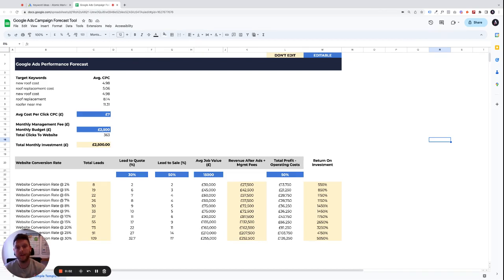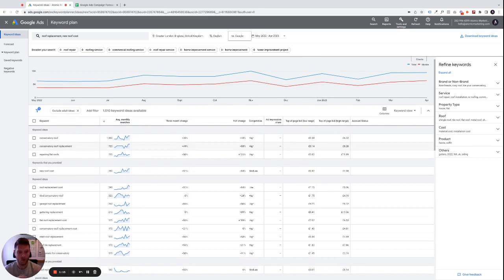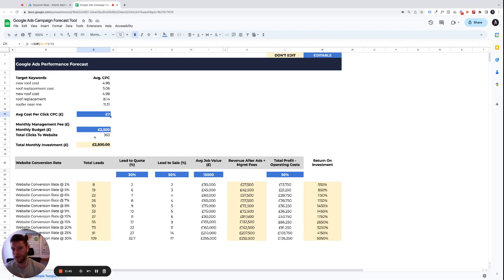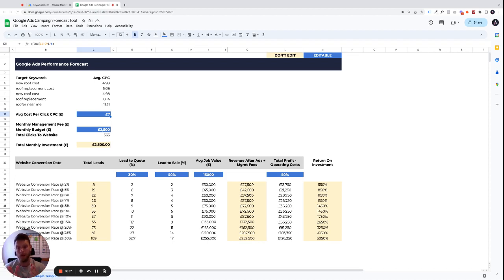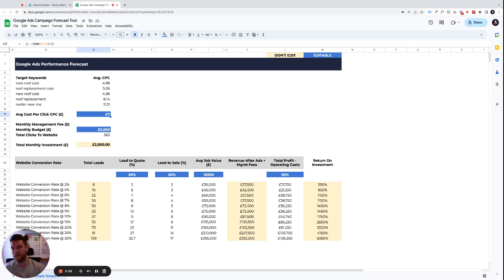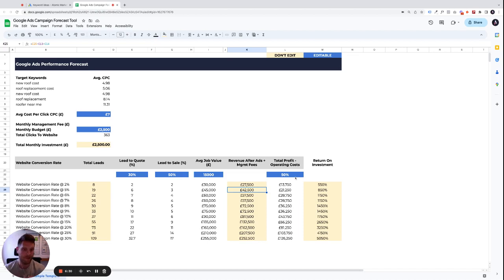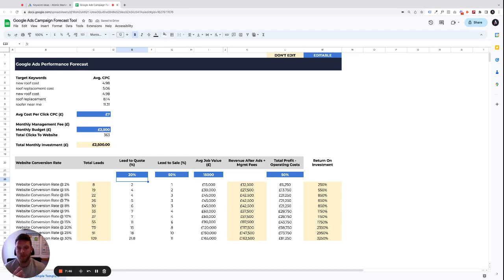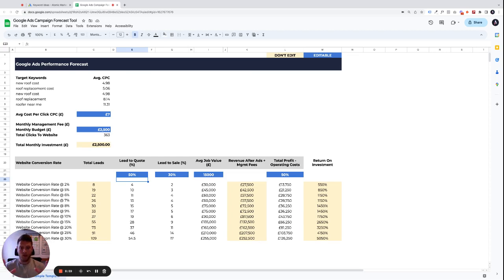Is Google Ads Worth It In 2023? How You Can Predict Results (Tutorial)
In this video, I answer the frequently asked question, "Is Google Ads Worth It?" and provide valuable insights to help you make an informed decision.

In this video, I delve deep into the concerns that often arise when considering Google Ads. Wondering what outcomes you can expect? Curious if it's the right fit for your business? I've got you covered!

My goal of this video is to equip you with the knowledge you need to evaluate the potential of Google Ads.

I guide you through a simple Google Ads performance forecast spreadsheet. This tool empowers you to gain a semi-accurate understanding of what your Google Ads campaign can achieve.

By taking into account crucial factors such as your budget, landing page conversion rate, lead-to-sale ratio, and profit margins, this spreadsheet paints a comprehensive picture of the results you can anticipate.

My goal is to help you make educated decisions about Google Ads as an advertising channel. By identifying the key performance indicators (KPIs) necessary for profitability, you'll be equipped to assess whether Google Ads is a viable option for your business goals.

👉 Want to work with us on your Google Ads campaign? Apply Now